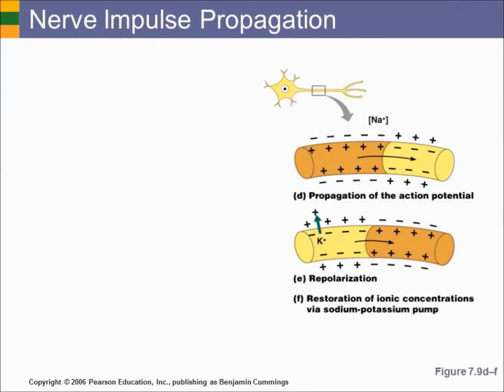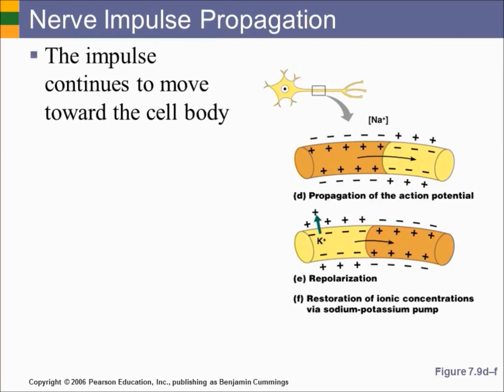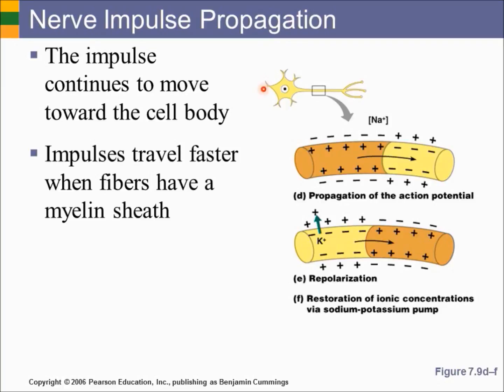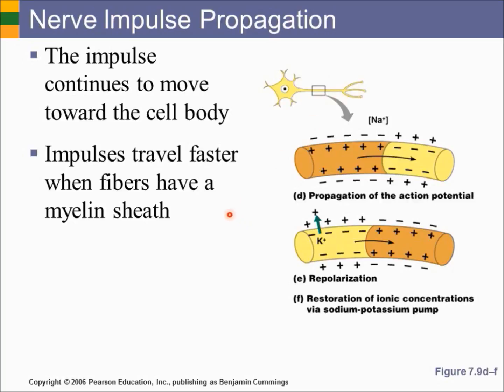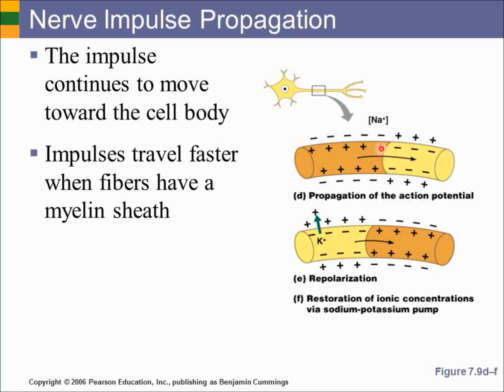Nerve Impulse Propagation